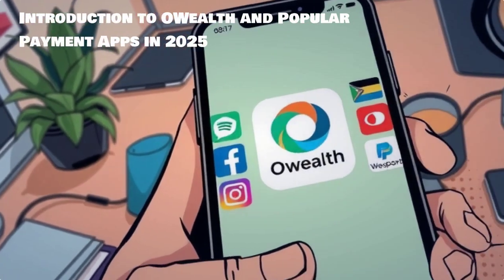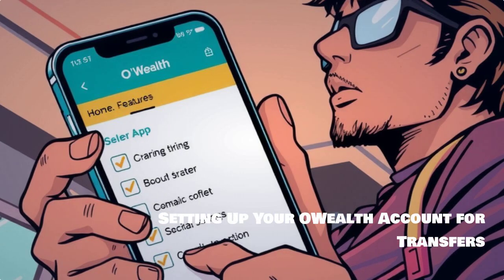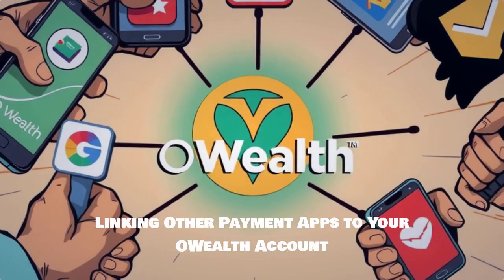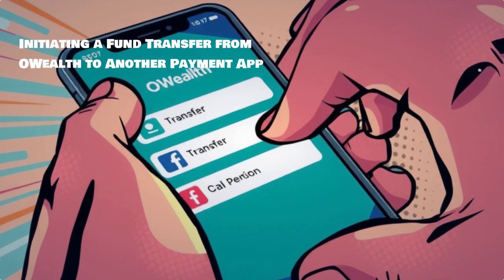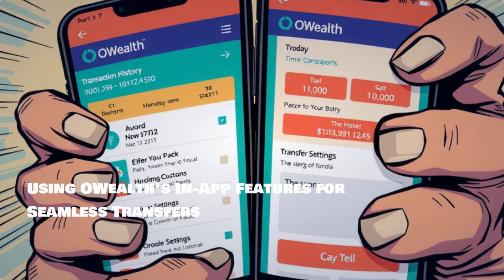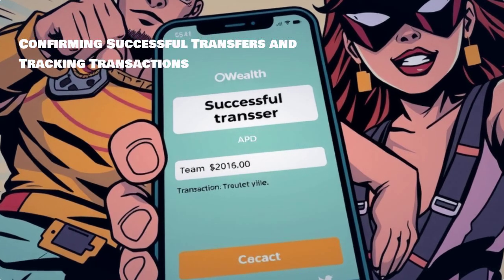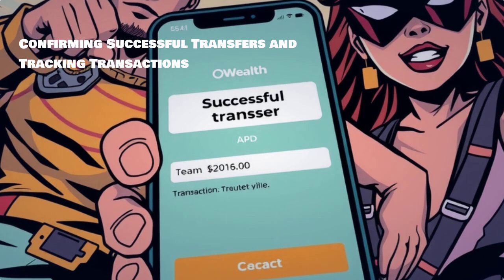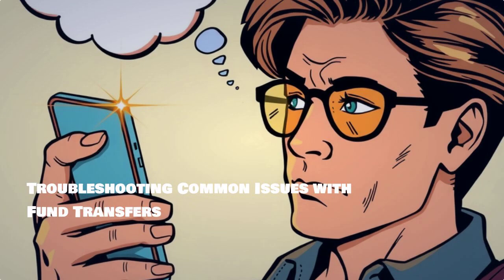How to Transfer Funds Between OWealth and Other Payment Apps in 2025